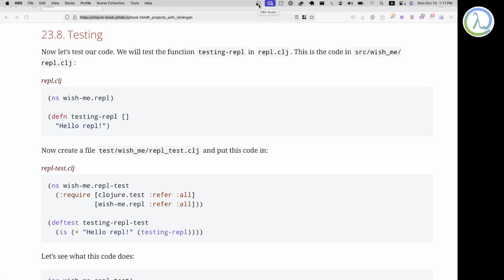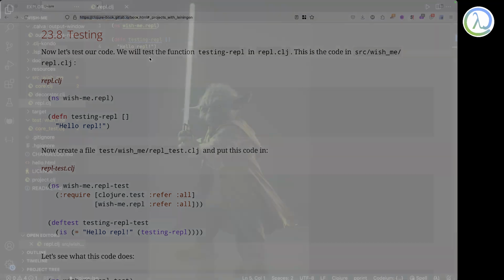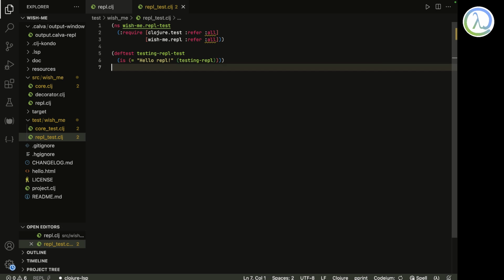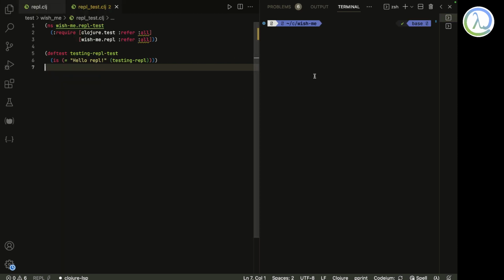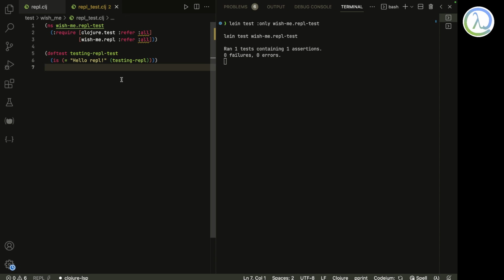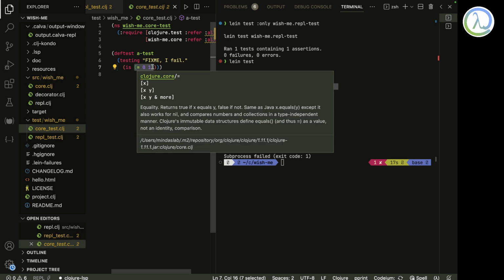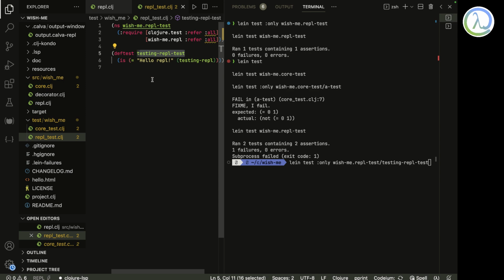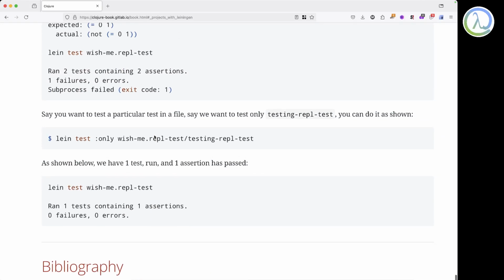Learn Clojure - Tests in Leiningen Project